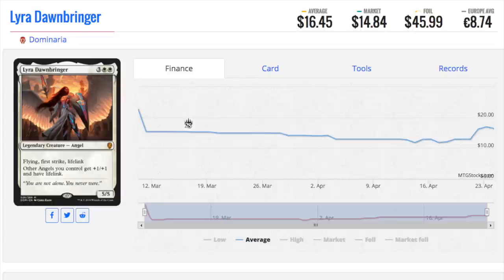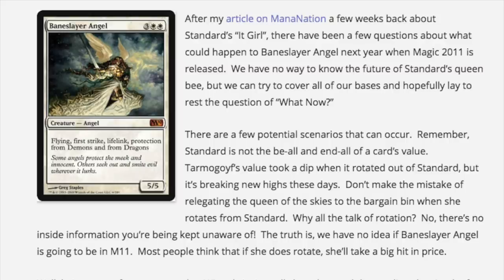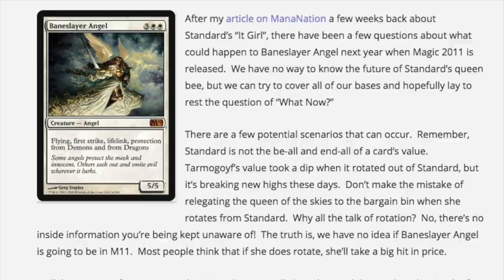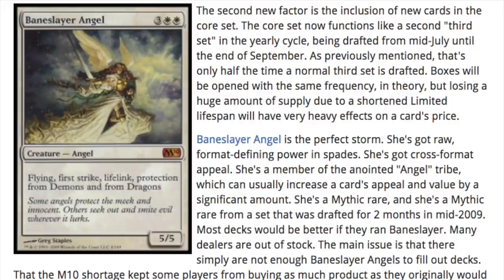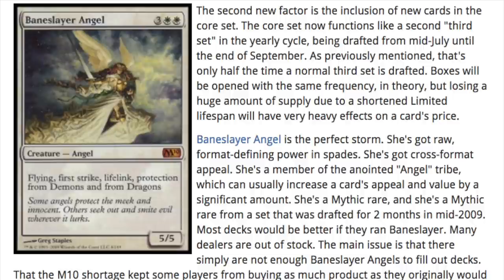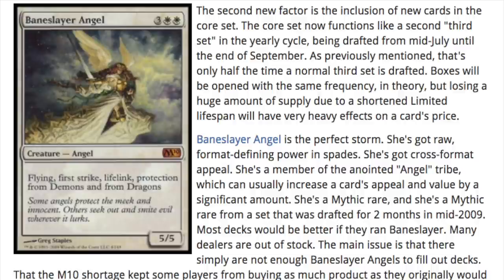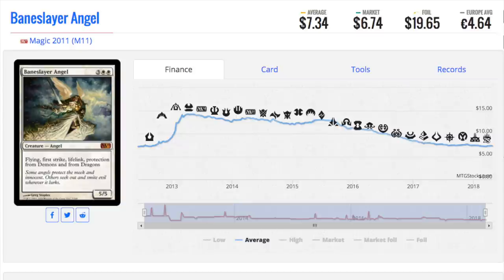Gambling on 40X Lyra Dawnbringer Dominaria